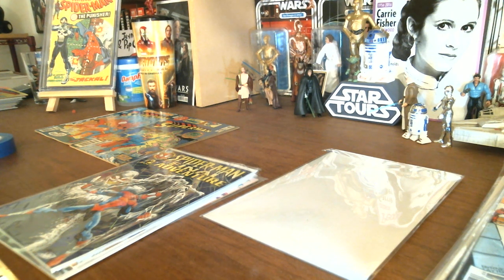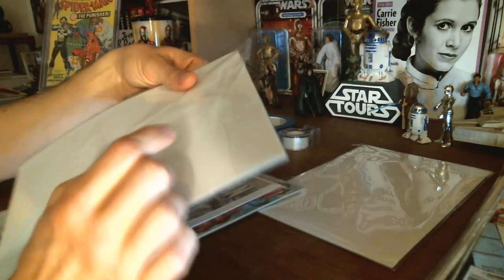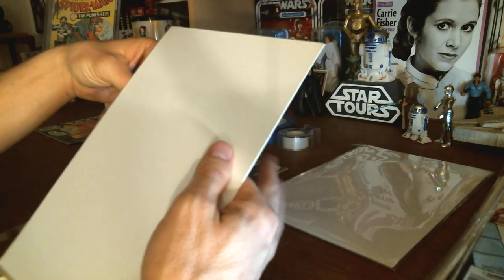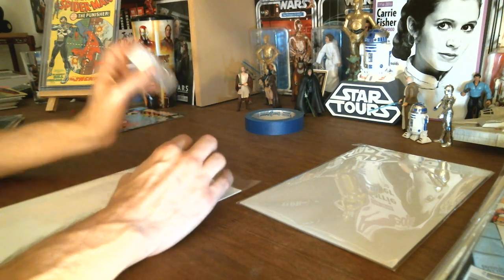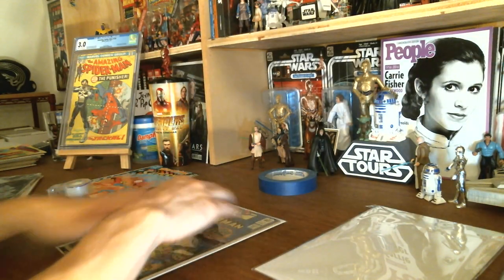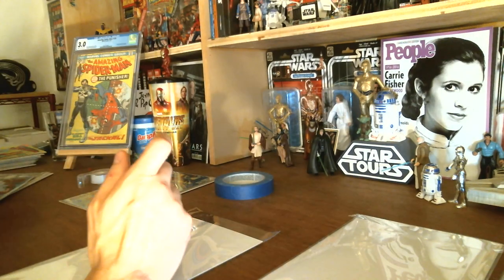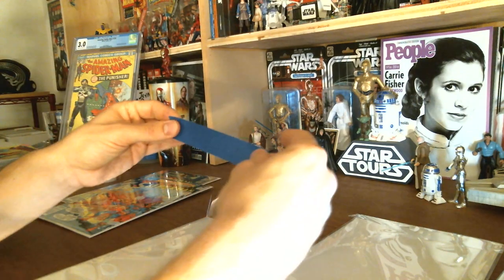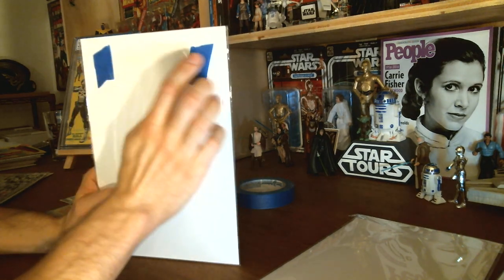How To Tape Comic Book Bags, Poly & Mylar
Okay guys, this is how I tape my comic book bags! There is one way that I cannot stand, and another way that ultimately solves the problem!